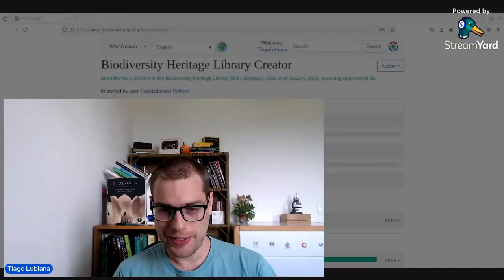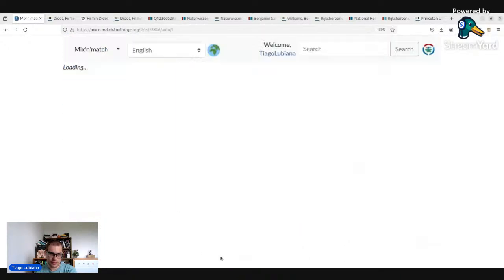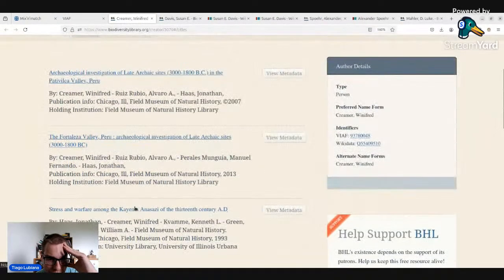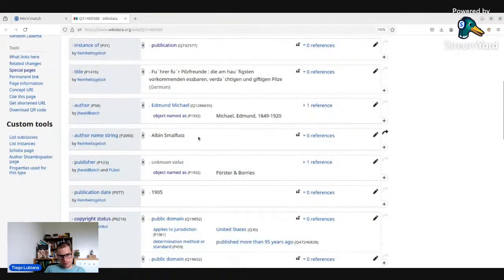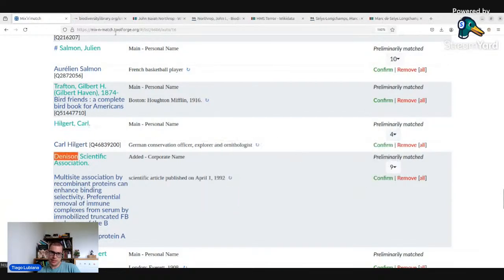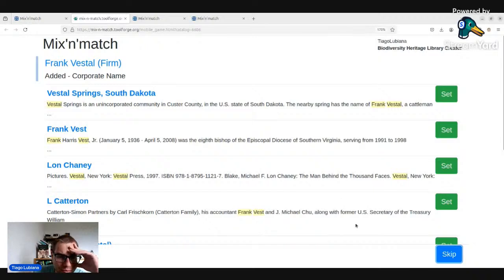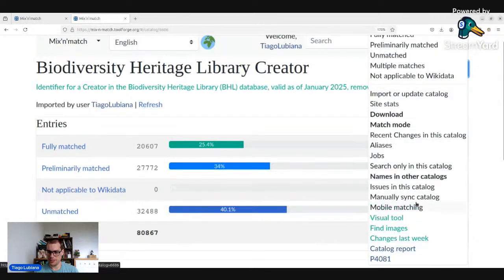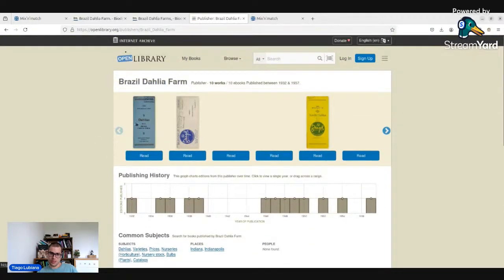Biodiversity Heritage Library Creator IDs on Wikidata via Mix'n'match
Showcasing Mix'n'match curation workflow and adding BHL Creator IDs to Wikidata.